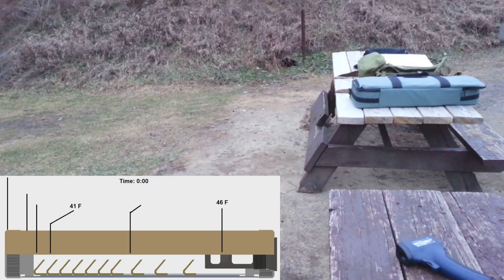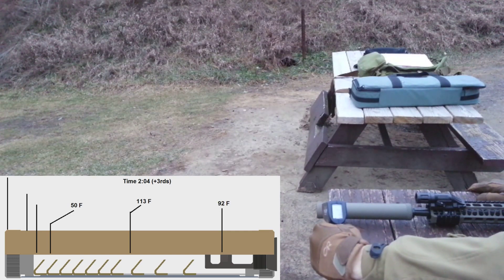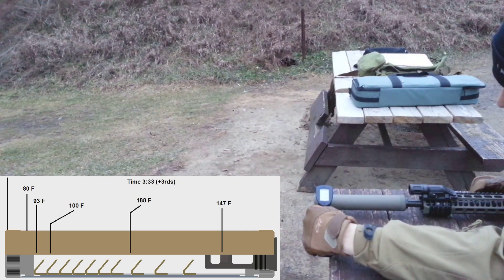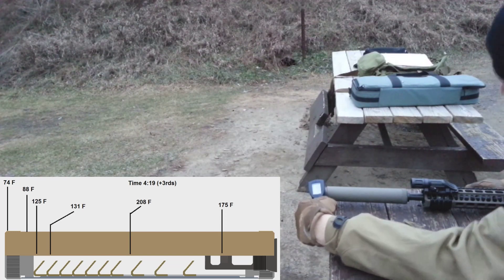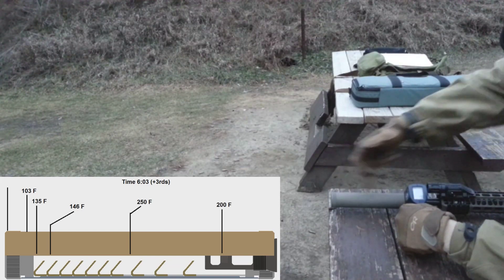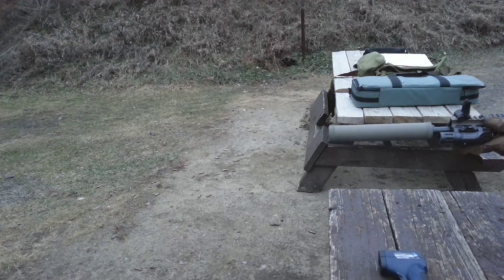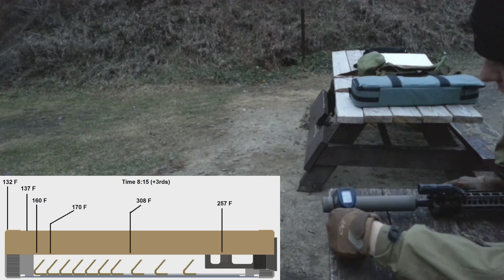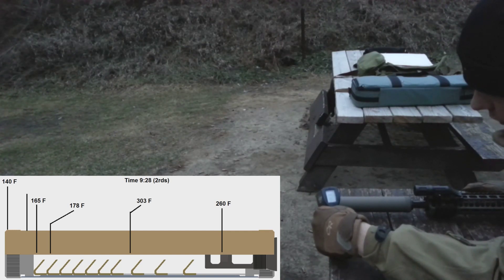SD Tactical Homemade Titanium Suppressor Heat Study, Pt 1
Studying the heat buildup in the SD Tactical 7.6" Titanium tube on a 11.5" 5.56 AR15 SBR. Why am I doing this? Because Titanium loses most of its strength after it goes past 800F. Part 2 will be of mag dumps.